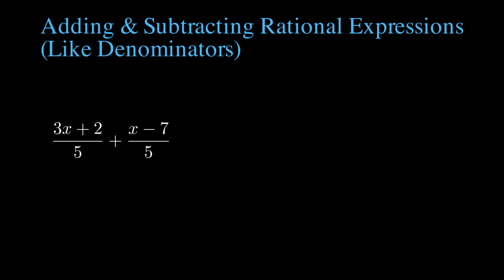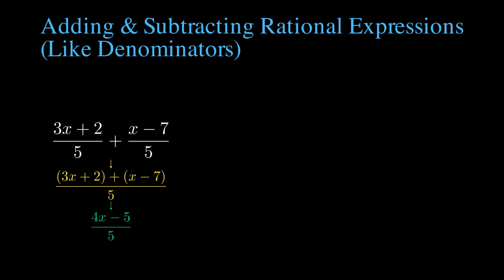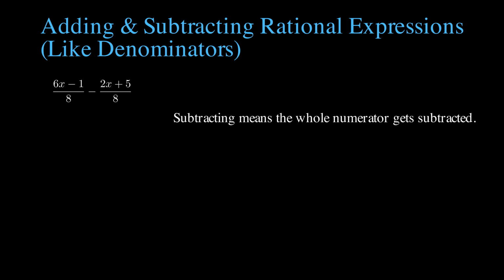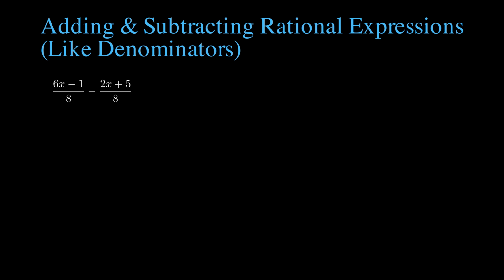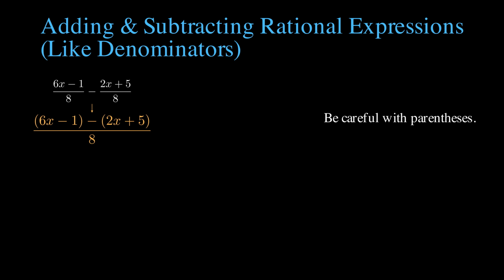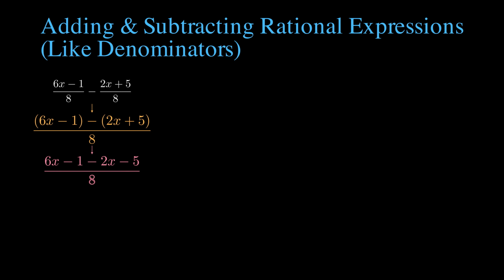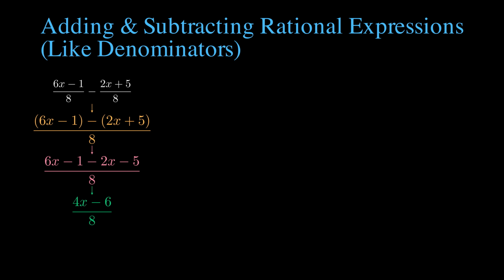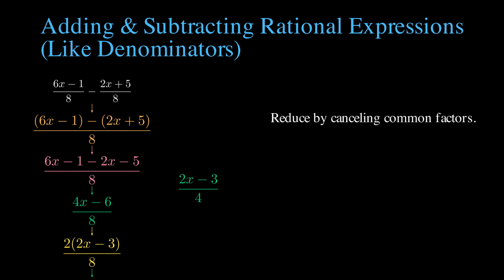Adding & Subtracting Rational Expressions (Like Denominators) Algebra 1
In this video, you’ll learn how to add and subtract rational expressions with like denominators step-by-step. We show how to combine the numerators correctly while keeping the denominator the same and then simplify the final expression.

This lesson covers:
• Adding rational expressions with like denominators
• Subtracting rational expressions with like denominators
• Combining polynomial numerators
• Simplifying rational expressions
• Algebraic fractions step-by-step

Perfect for students learning Algebra, homework help, and exam preparation.

Common search topics covered:
adding rational expressions, subtracting rational expressions, rational expressions with like denominators, algebra fractions, simplifying algebraic fractions, rational expressions step-by-step, algebra help.

Learn math faster and make rational expressions easy to understand.